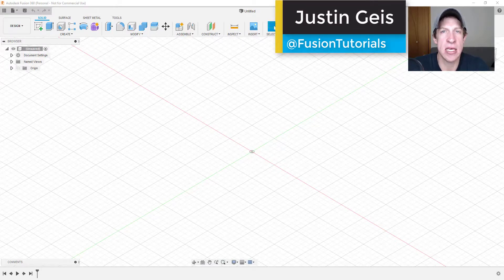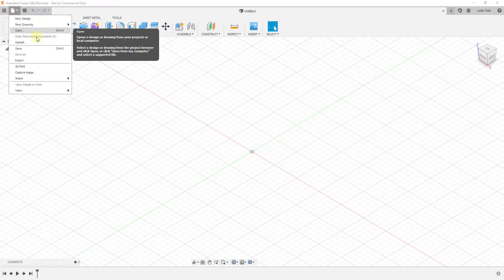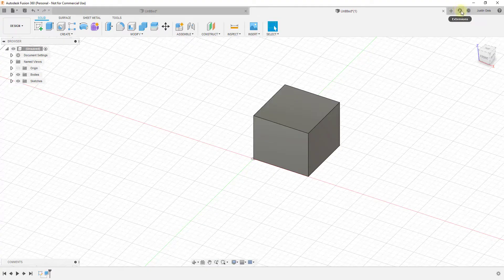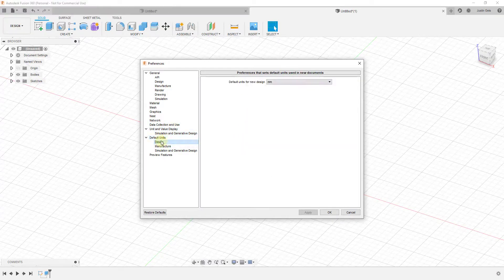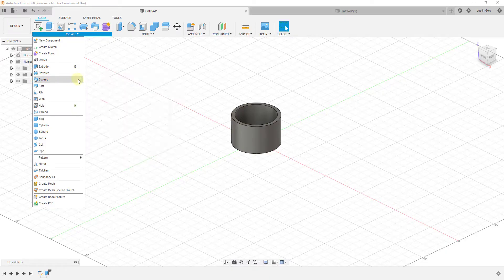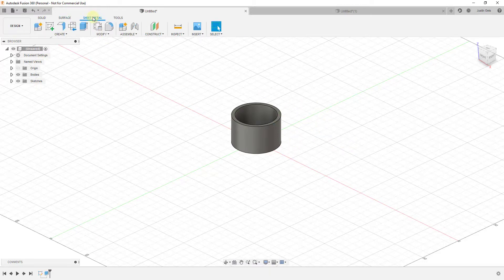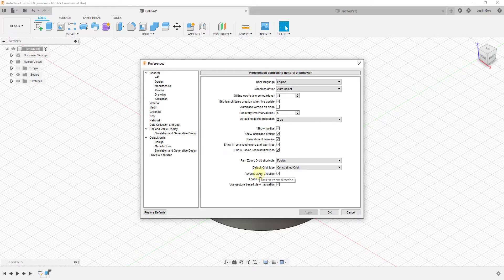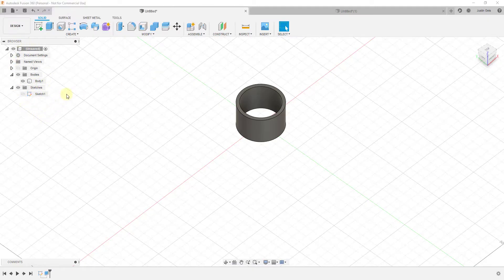Getting Started with Fusion 360 Part 1 - BEGINNERS START HERE! - Intro to the Workspace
In this beginner series for getting started with Autodesk Fusion 360, we're going to explore the workspace - learn where to create new files, how to save them, and more!